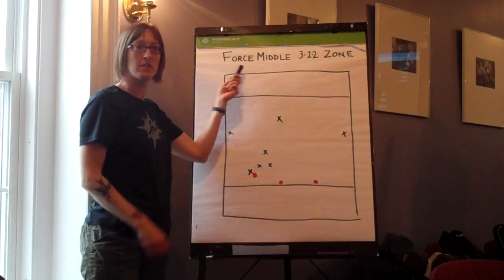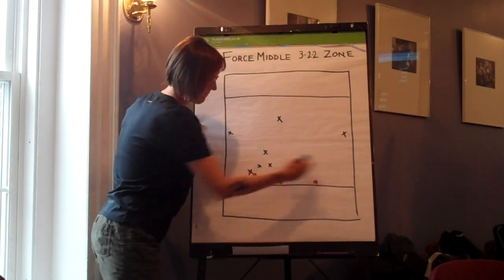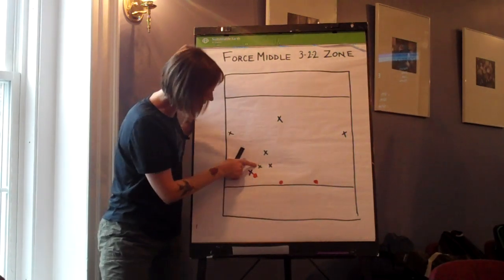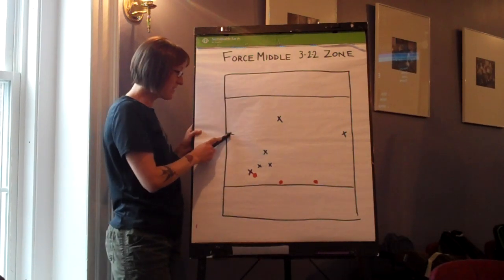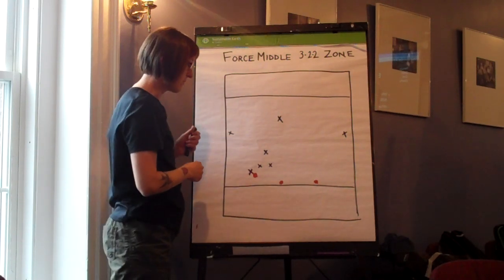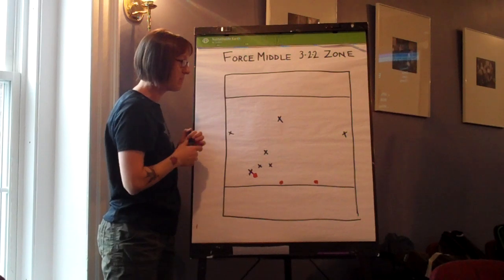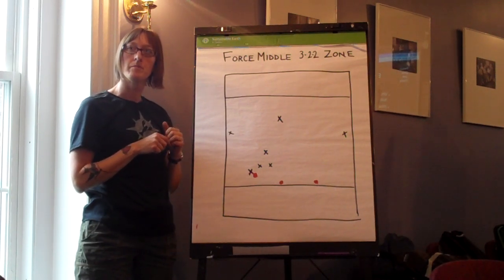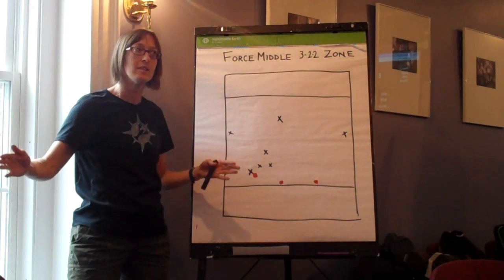Analysis of the 3-2-2 Zone Defense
Thanks to Dana Horn for this analysis of the 3-2-2 defense, recorded at the USA Ultimate Level II Certification clinic in Waltham, MA March 24-25, 2012.